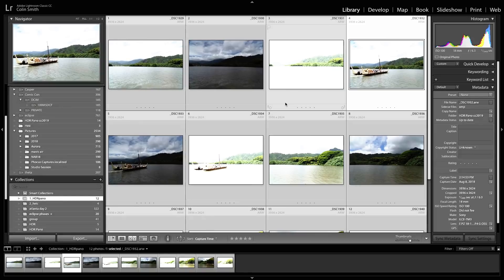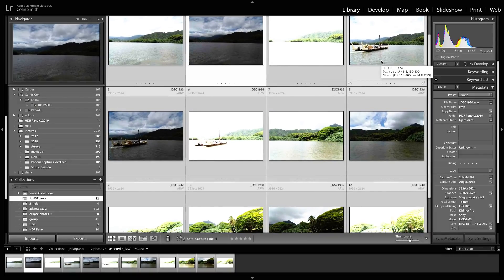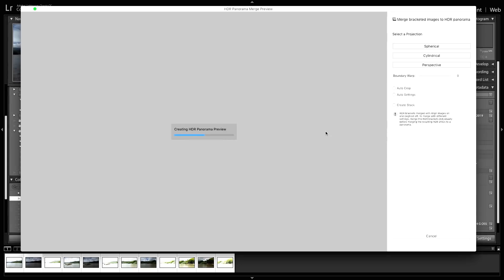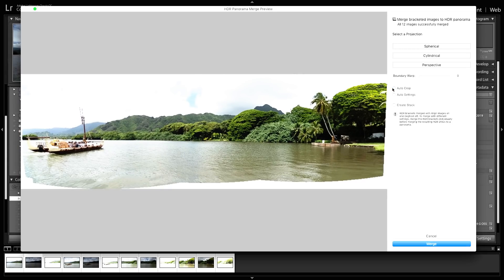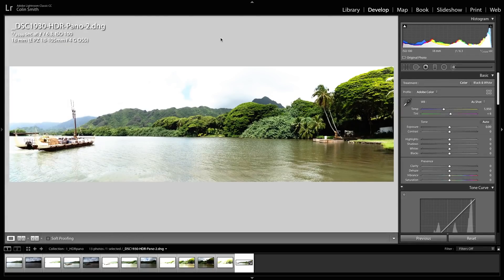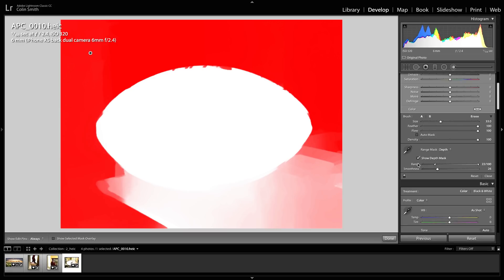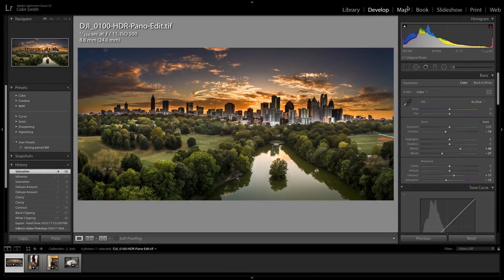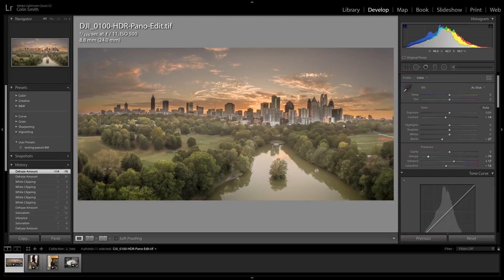Lightroom 8 / Classic CC, NEW FEATURES TUTORIAL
All the new features in Lightroom 8 / Lightroom Classic 2019 explained. How to use the new Lightroom features. This walkthrough/tutorials shows you all the exciting new features in Lightroom classic in depth.